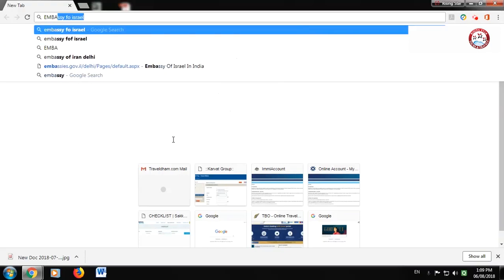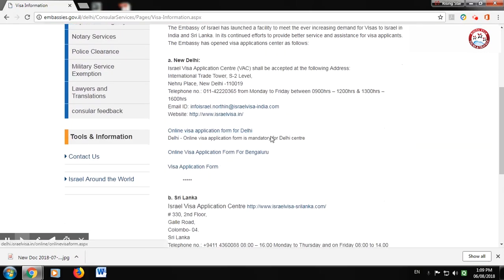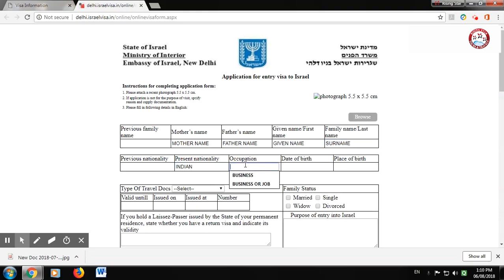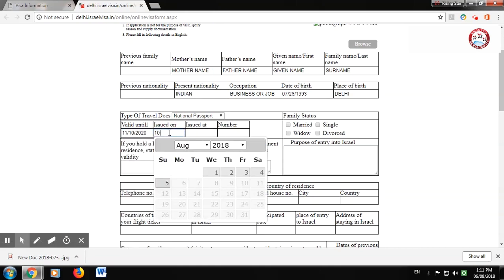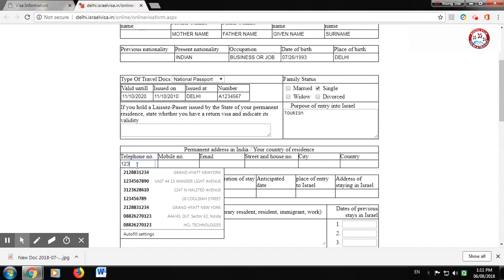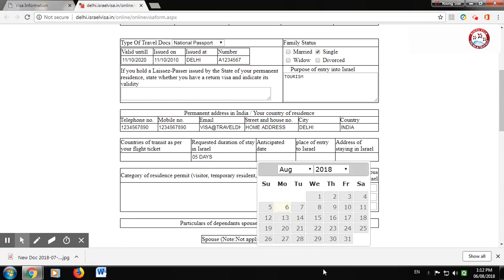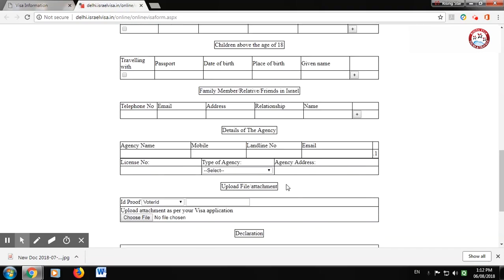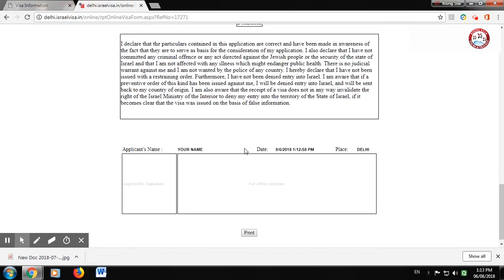How to Fill Israel Visa Application Form Online l Step By Step Guide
How to apply for Israel visa online form correctly as per this question you can watch this video.

2. Pay Online
3. Submit Documents
4. Receive Your Visa

About TravelDham ►